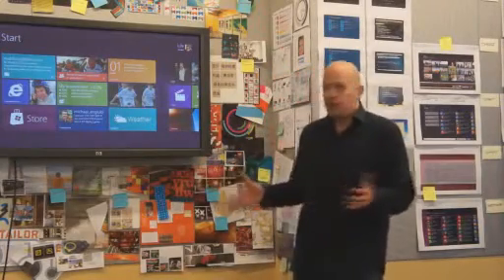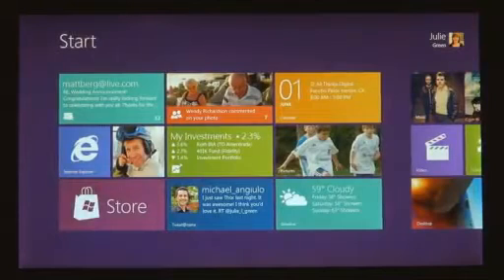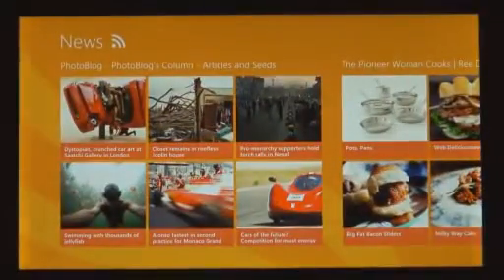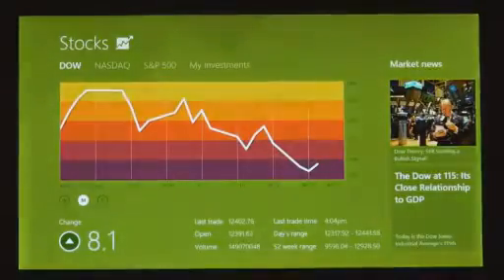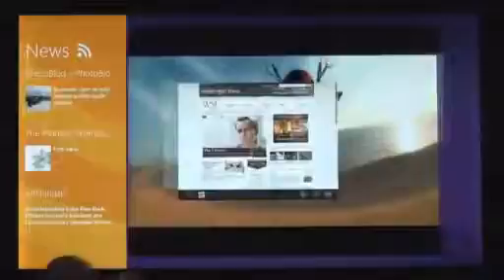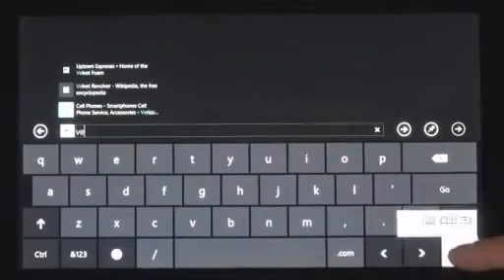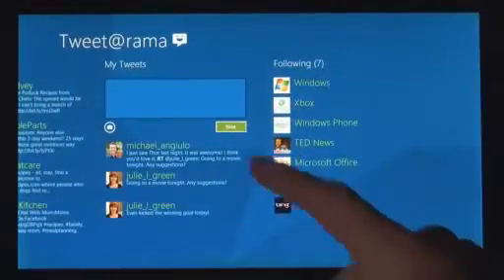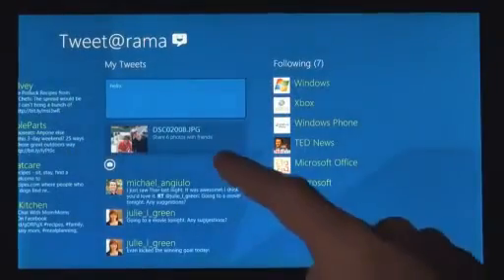Nova interface "Metro UI" do Windows 8 Demo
- Saiba tudo sobre o Windows 8.

A Microsoft apresenta oficialmente o Windows 8 com uma nova interface "Metro UI".